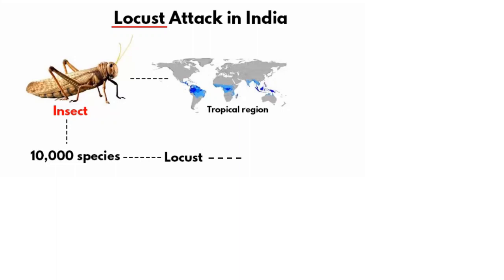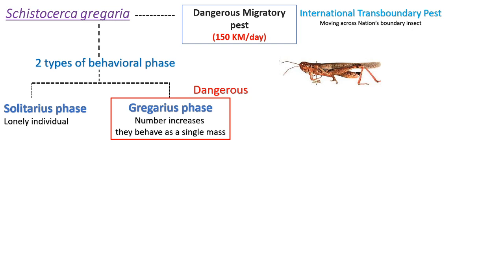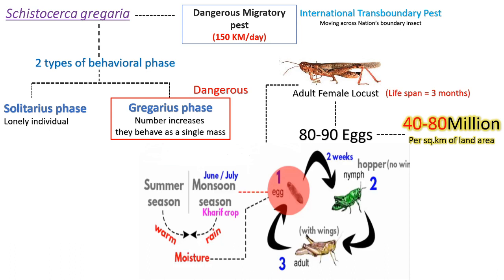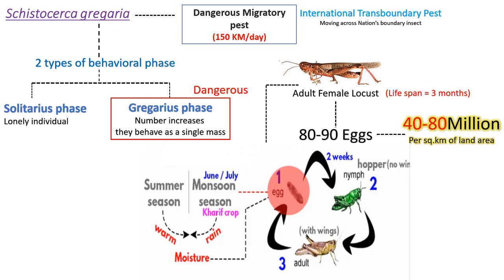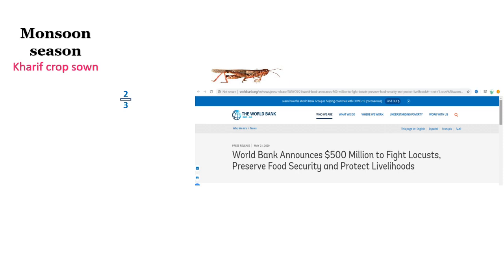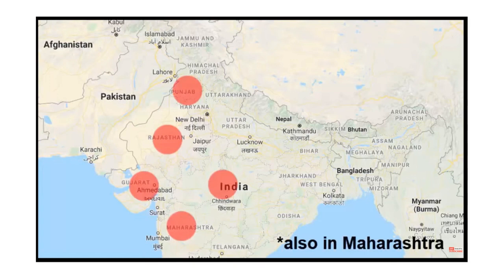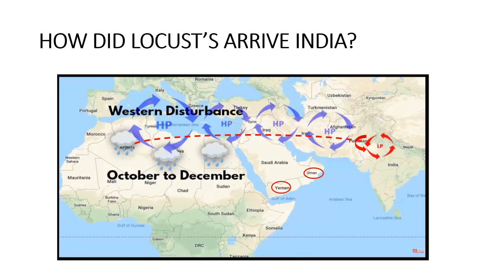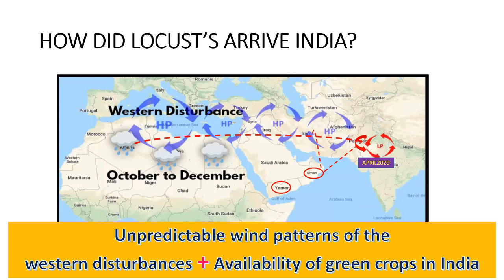Locust Attack - Telugu -మిడతల దాడి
This Video Uploaded to know about the locust and its attack in India